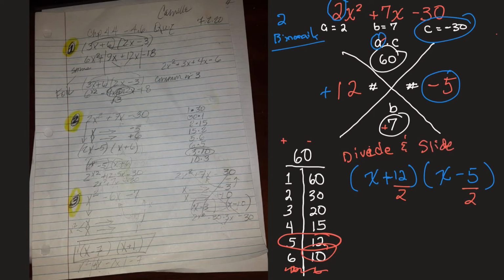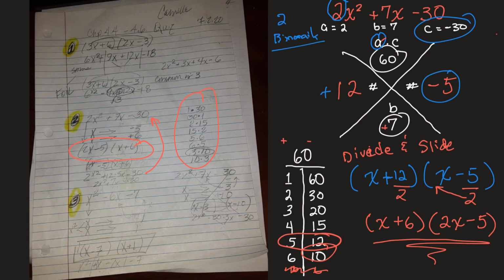Quiz Question #2 - Factoring Quadratic Trinomials